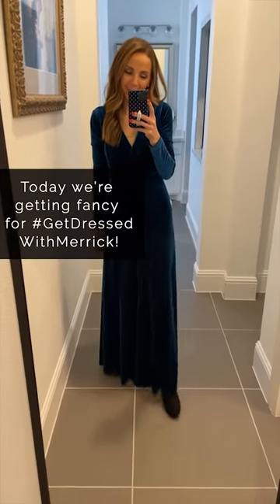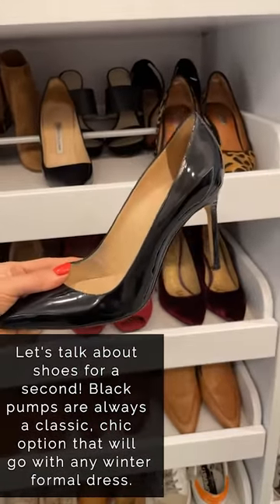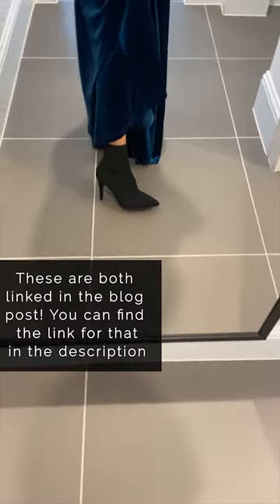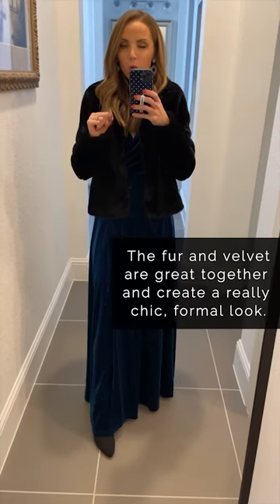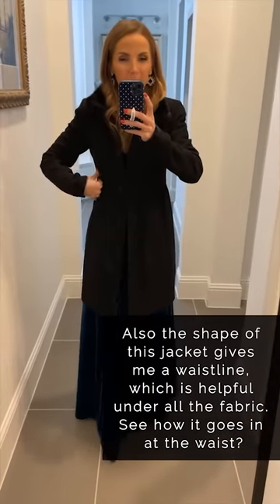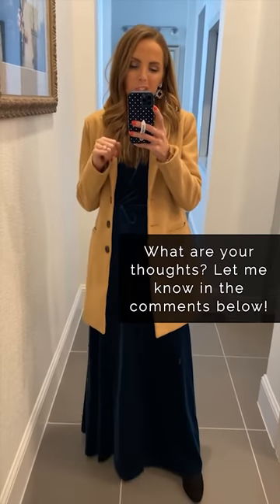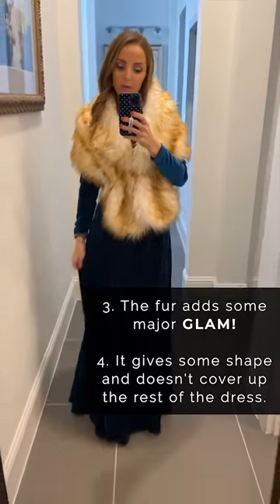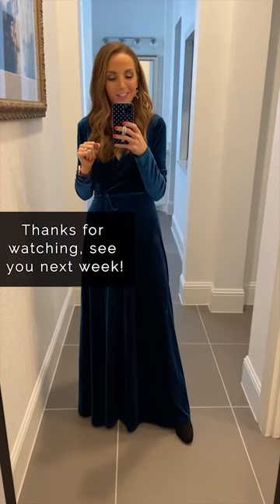Formal Winter Outfits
Have a wedding or fancy holiday party coming up? Here are some great formal winter outfits to put together! See all the details on how to layer for formal winter looks in the video, and get all outfit